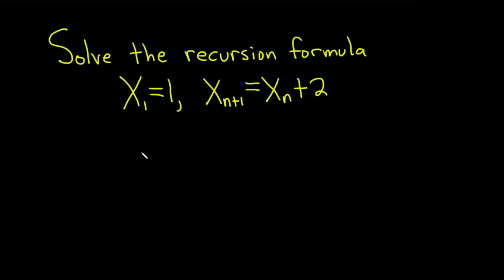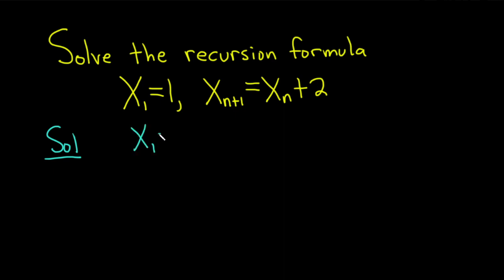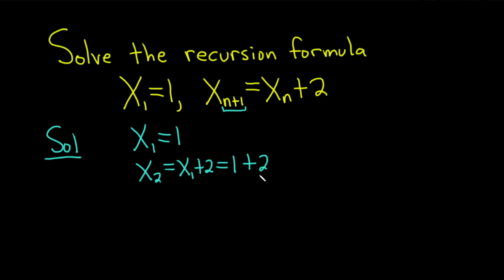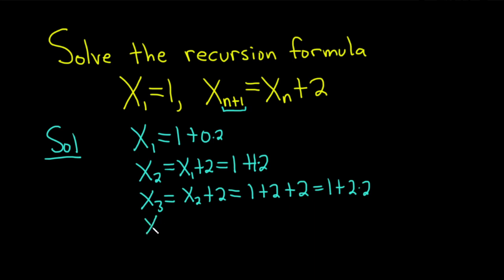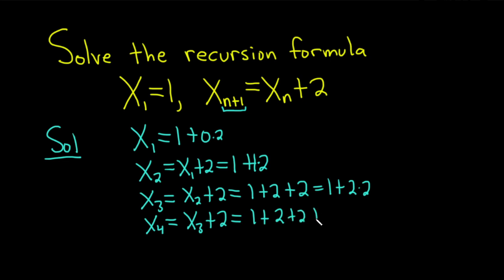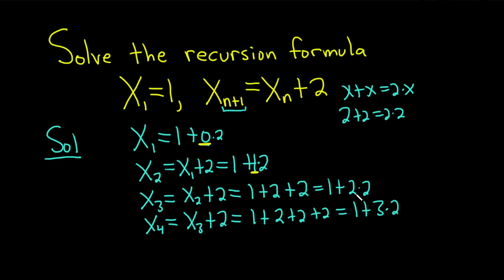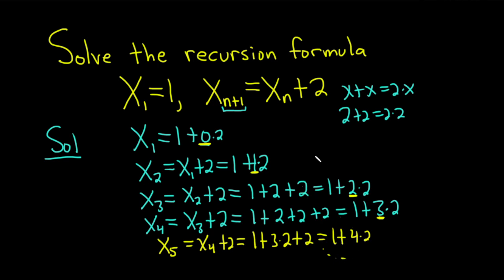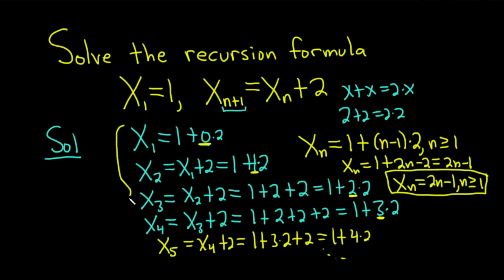Solve the Recursion Formula: x_1 = 1, x_(n + 1) = x_n + 2